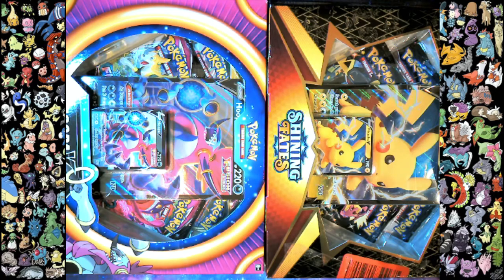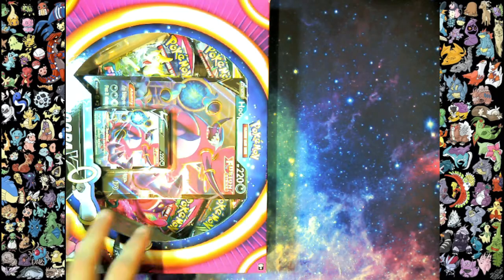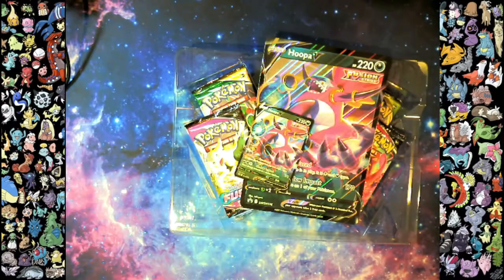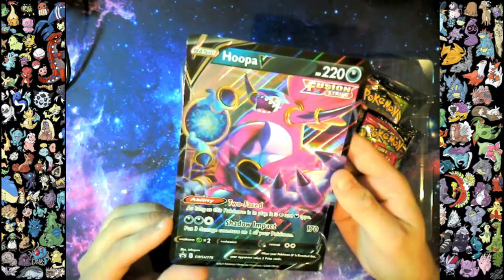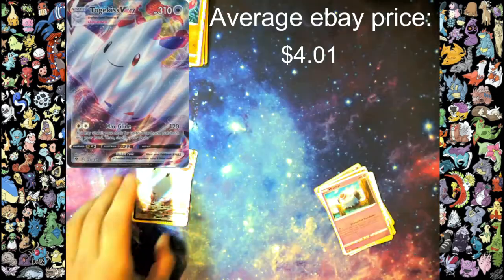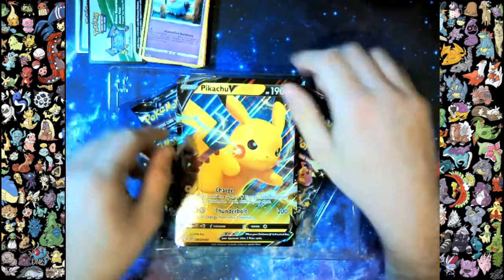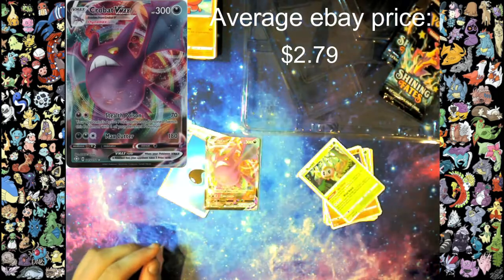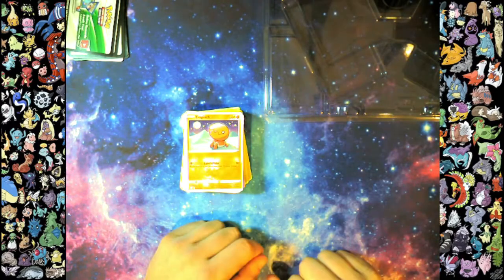QUICK VID!!!! POKEMON CARD PACK OPENING #4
Hey y'all it’s Snaffle Cards again with another Pokémon Trading Card Pack Opening but this time I have opened some smaller boxers for a quick video! These videos are easy on me and less expensive to make so I can produce more of them! If you want to keep updated on the latest videos and updates from Snaffle cards, I’ve linked my media in the description so make sure to follow those!